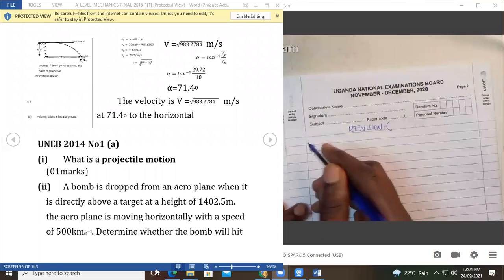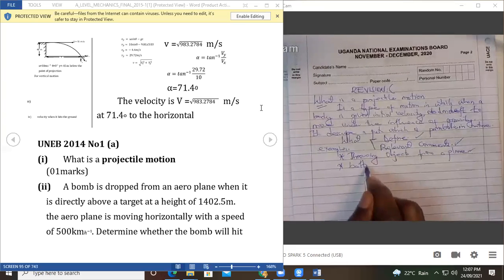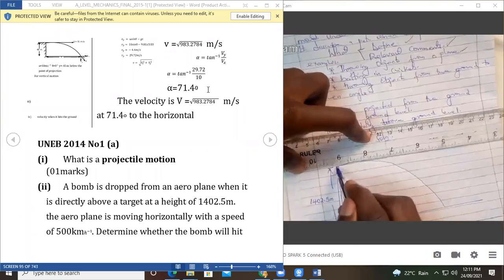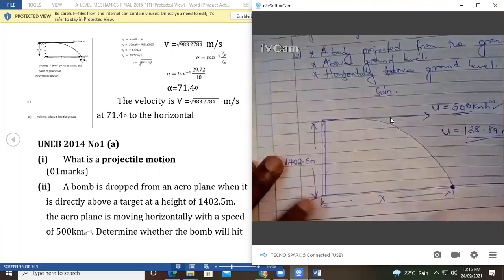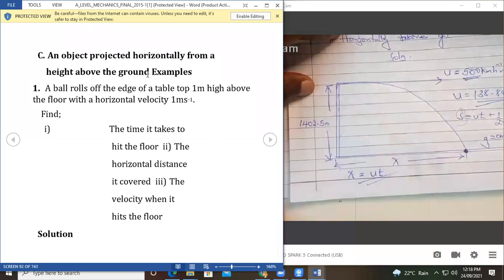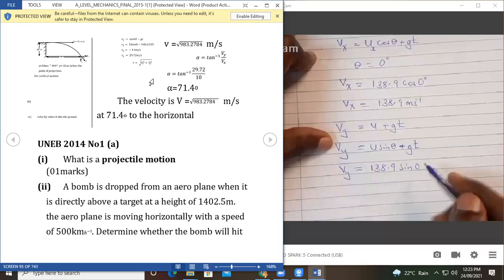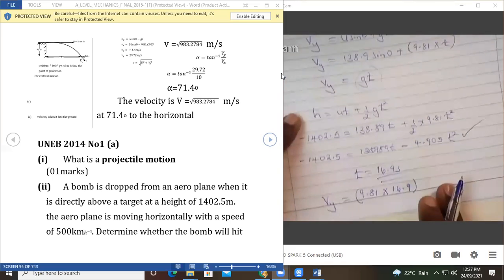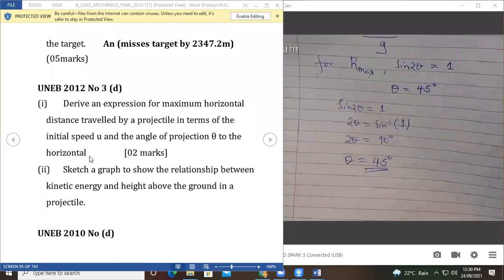RESOLUTION OF VECTOR'S QUANTITIES